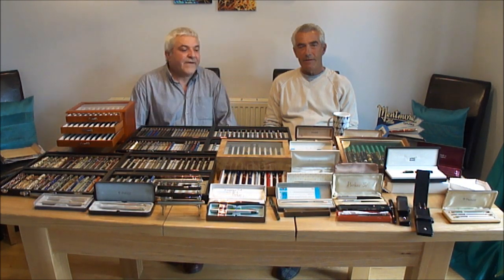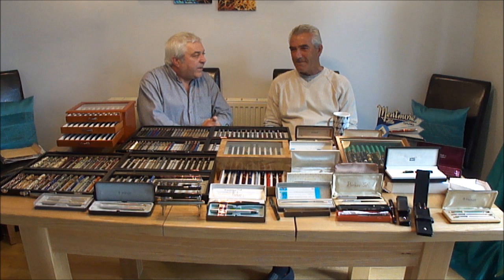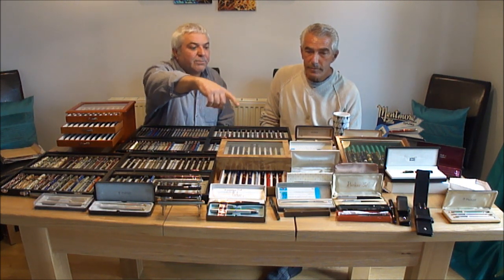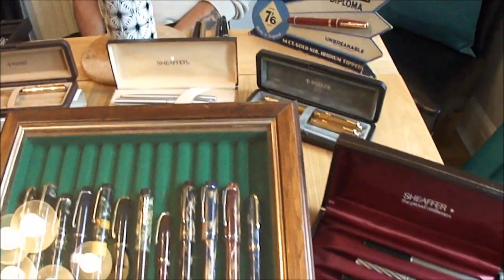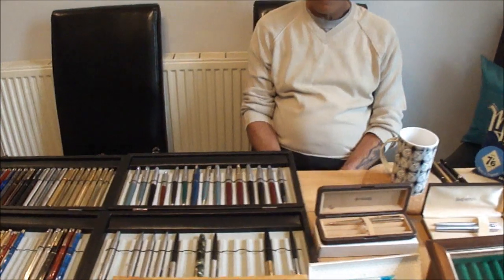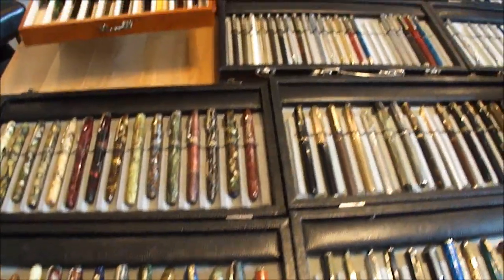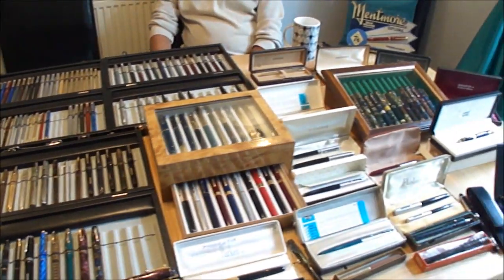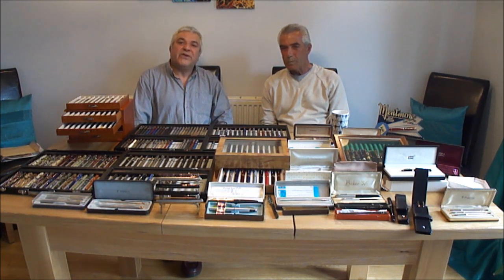Fountain Pen Video Collection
Here we have a large collection of fountain pens.This collection is owned by a good friend of mine Alan who became a friend from initially buying from me on a auction site,then out of the blue we met and became good friends.We meet on a regular basis over one of his percolated coffees and talk fountain pens,we also attend the pen shows in the UK.I'm sure you will agree he has a very nice pen collection.